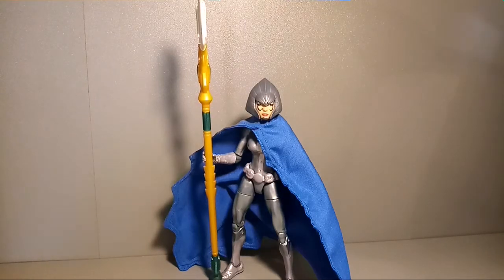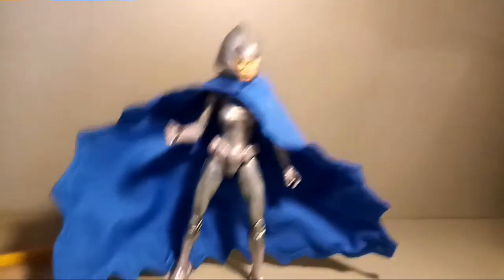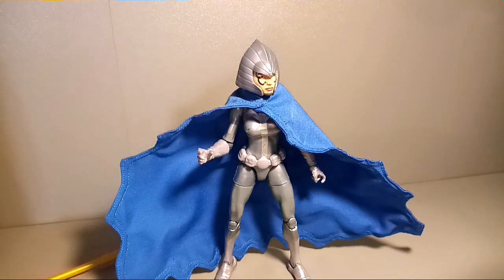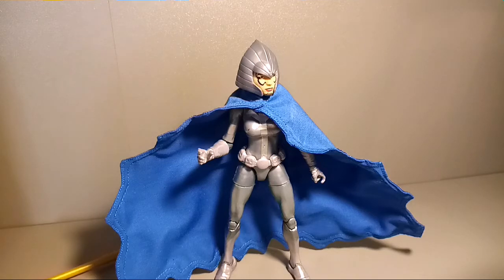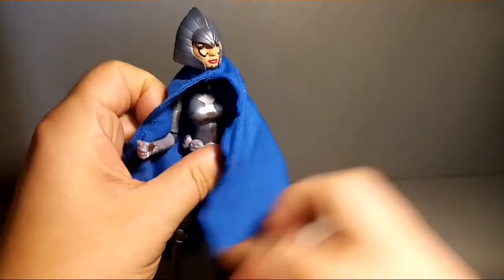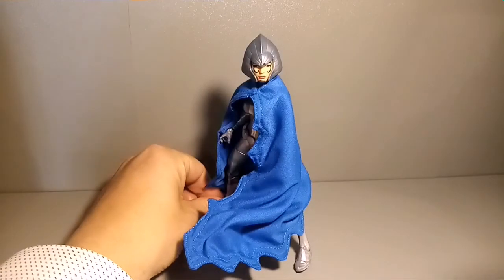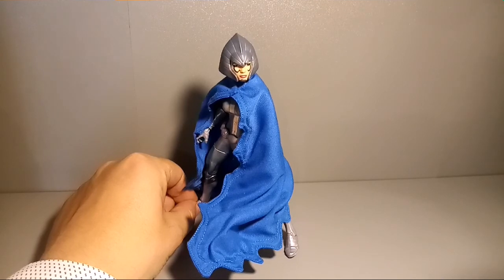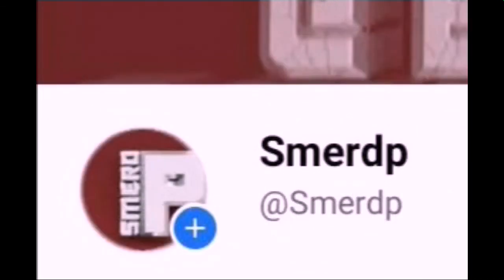Shout out to Cosmic Capes UK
Cosmic Cape an amazing company run by the talented Michael and Dani creating masterpiece cloaks, coats and skirts for 6 inch Marvel Legends and other series.